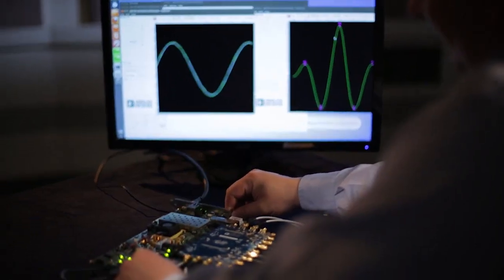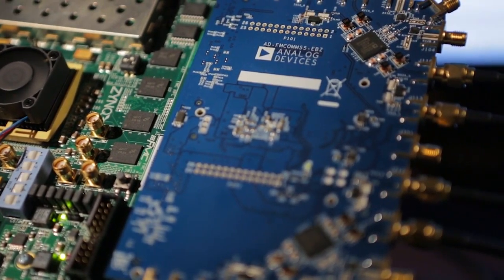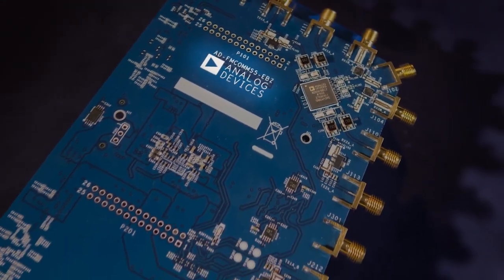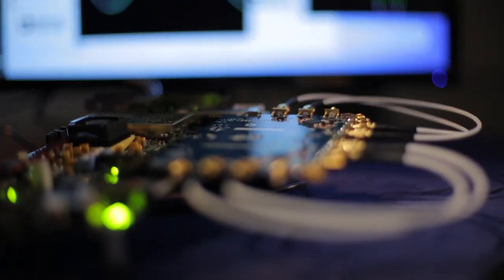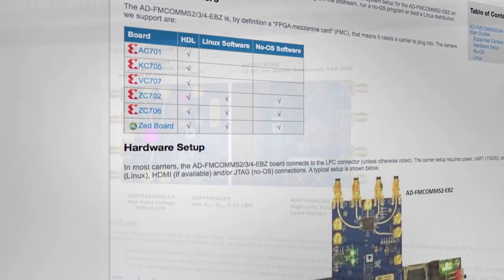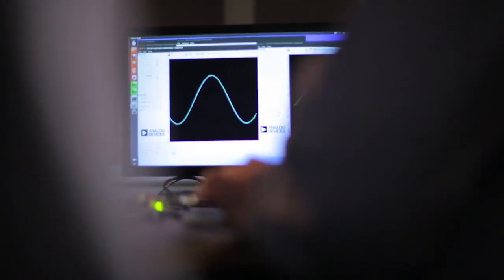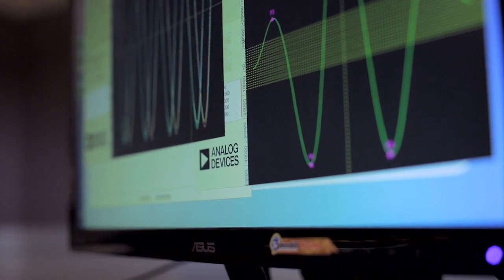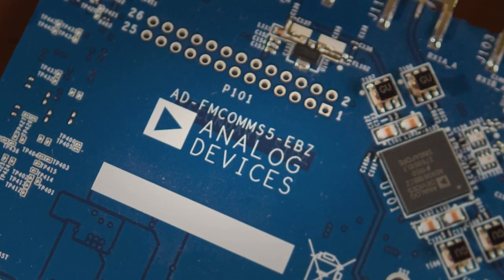Synchronized RF transceiver rapid prototyping kit for SDR from Analog Devices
Developing a new, high-end RF communications application? Historically, it’s been difficult to develop these systems quickly, because the evaluation boards were limited in capacity. This problem has recently been solved, though. In this video, explore the industry’s first SDR rapid prototyping kit, the Analog Devices AD-FMCOMMS5-EBZ.